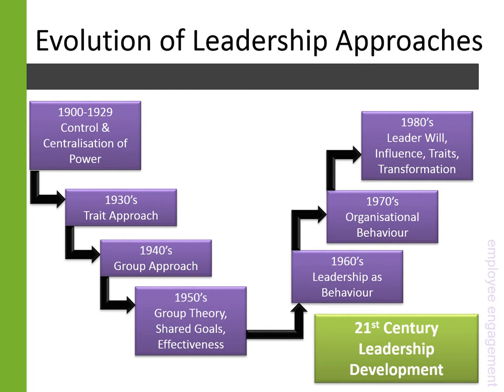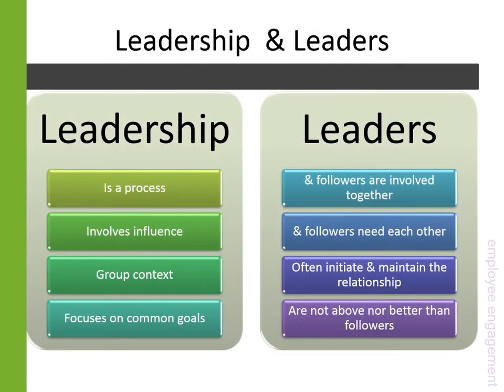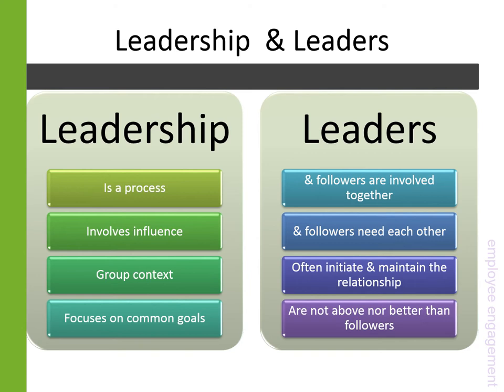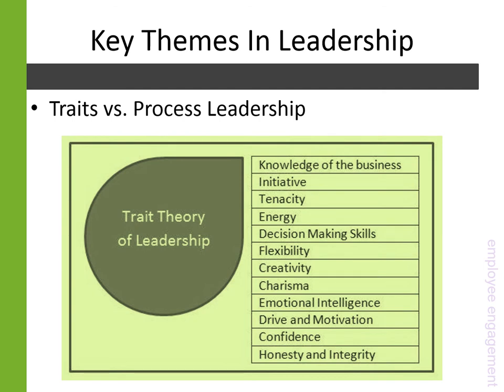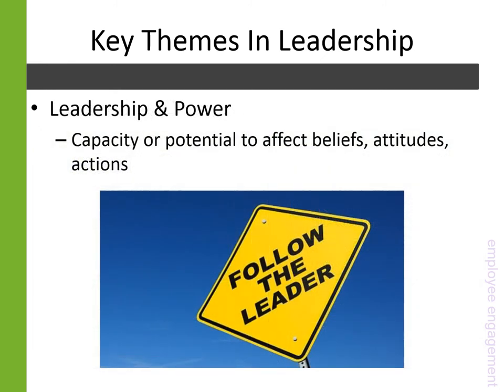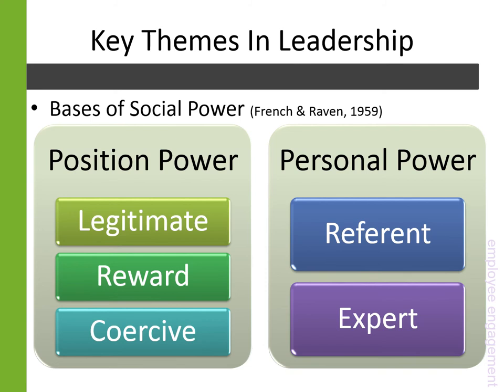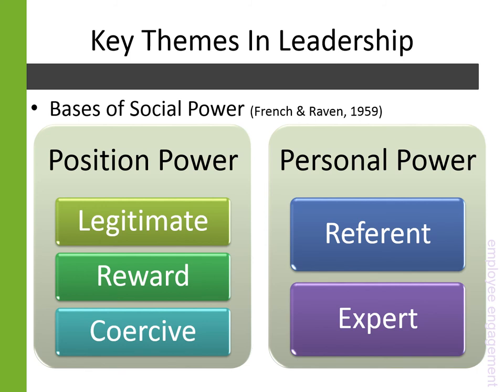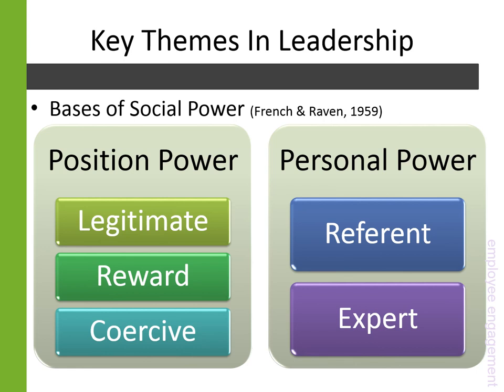6-1 Organisational Leadership Introduction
This video provides an overview to organisational leadership including defining leadership, exploring the trait vs. process view, and discussing key themes in leadership.